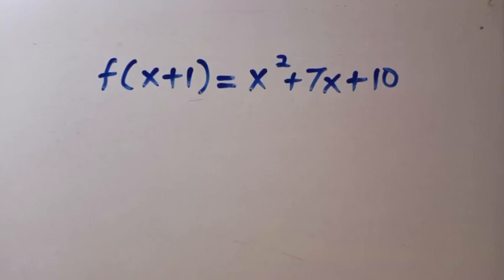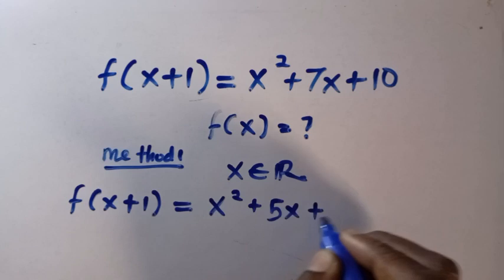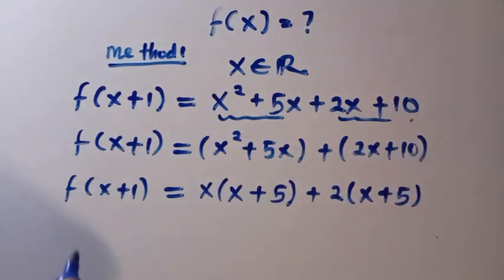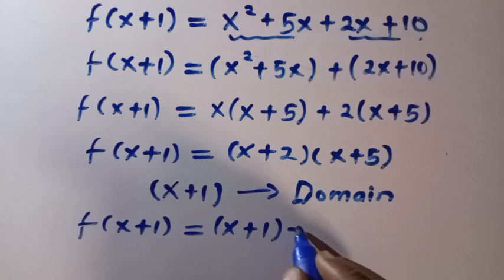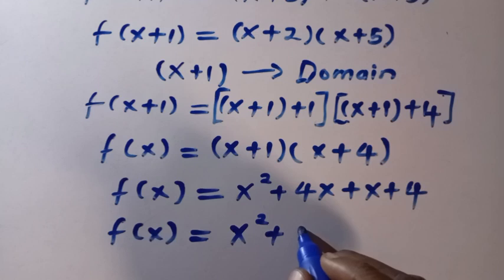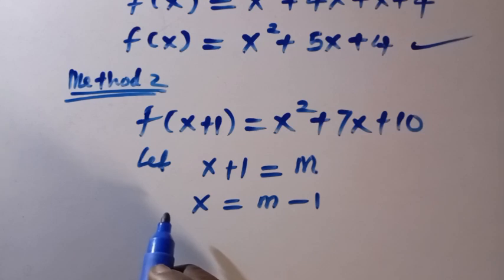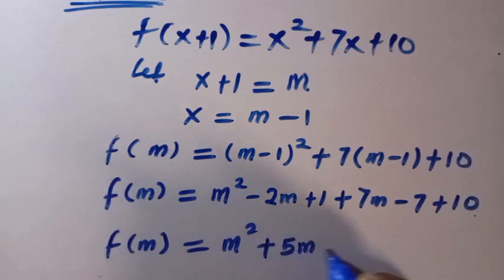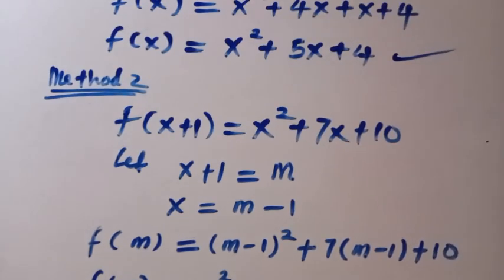Germany | Can you solve this ? | Math Olympiad